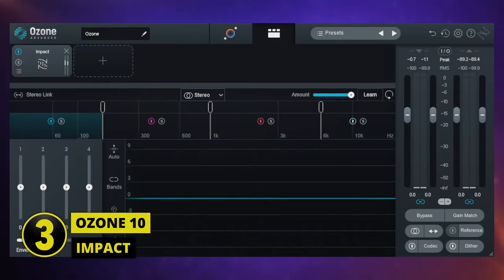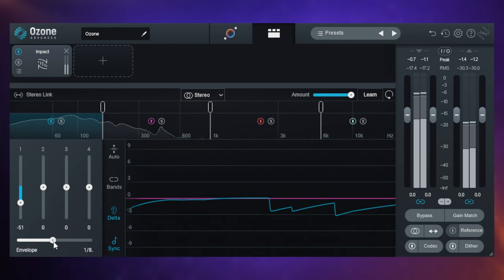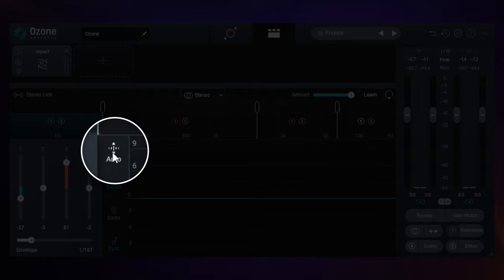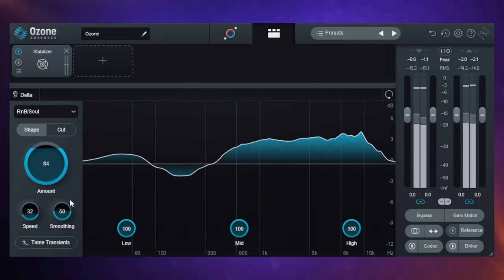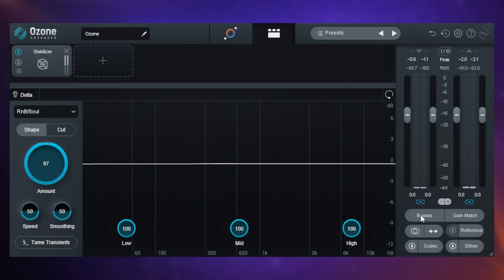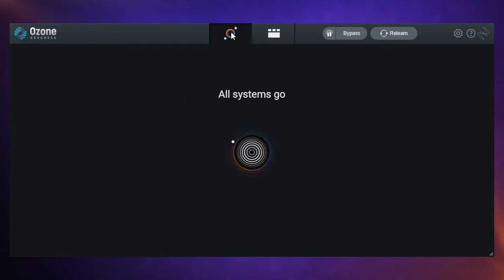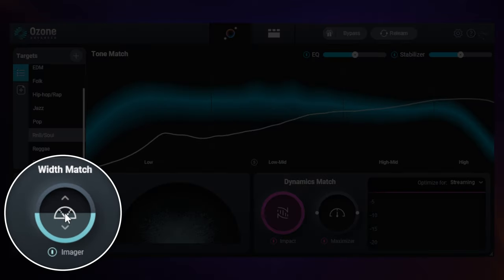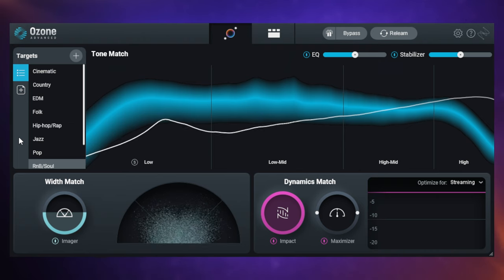3 Things I LOVE About iZotope Ozone 10!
iZotope Ozone 10 is here, and I want to tell you about my three favorite features!